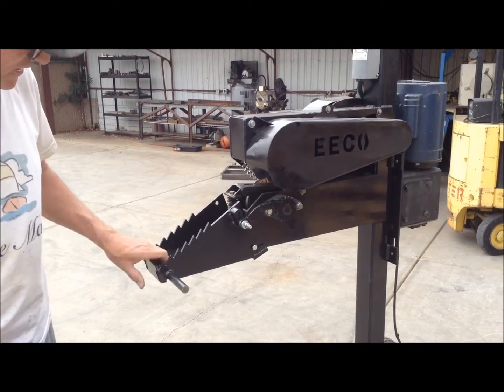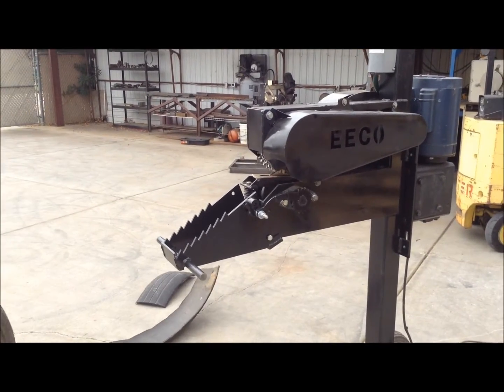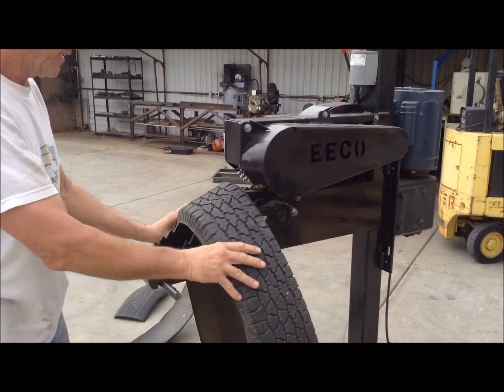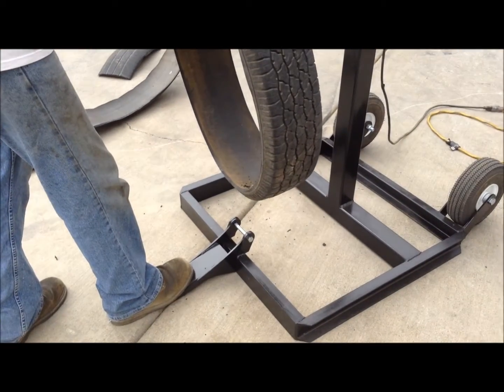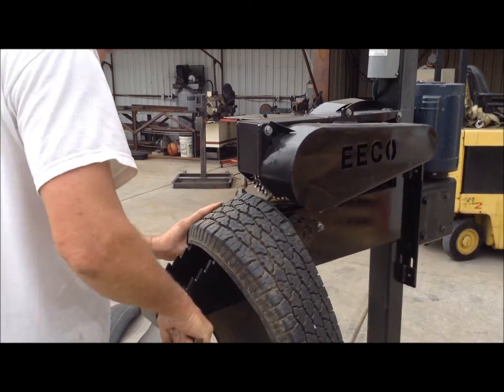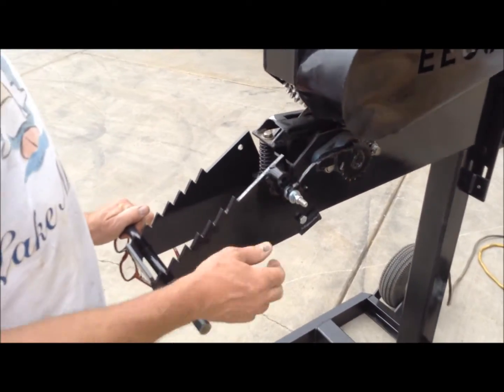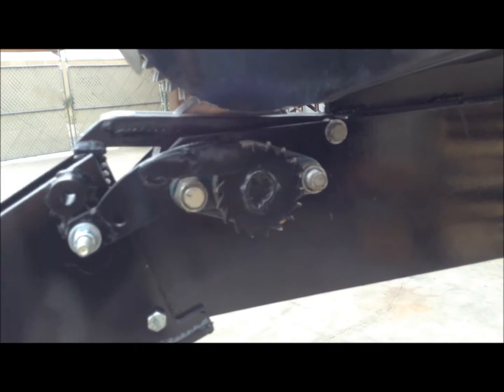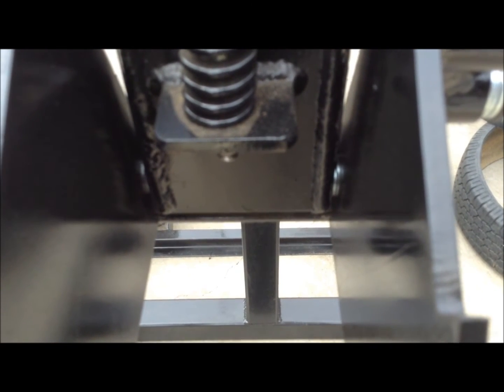TC2-1 Tread Feeder Demonstration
This video demonstrates the tread feeder device that assists with cutting thicker treads of passenger and light-truck tires.